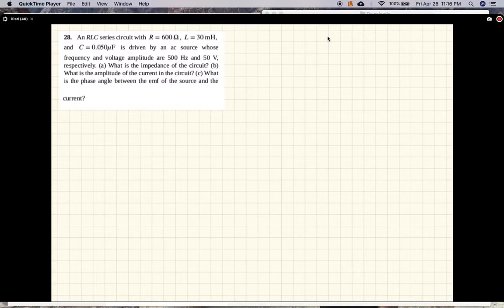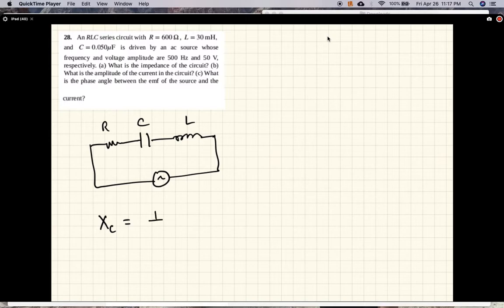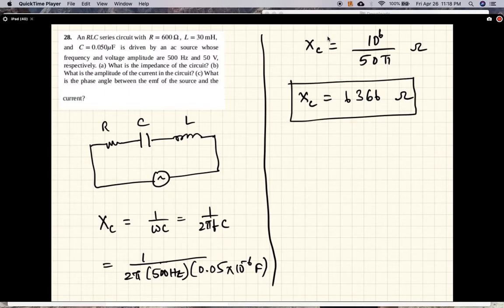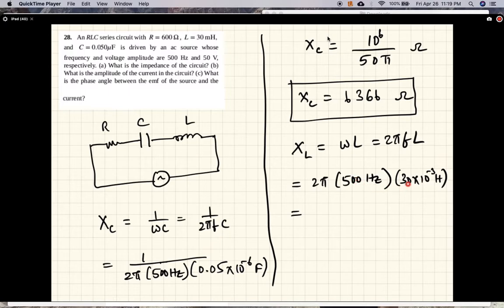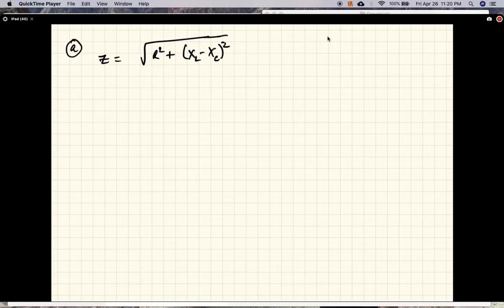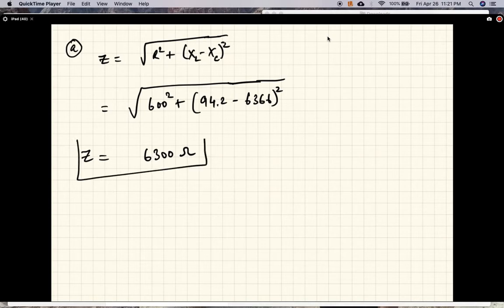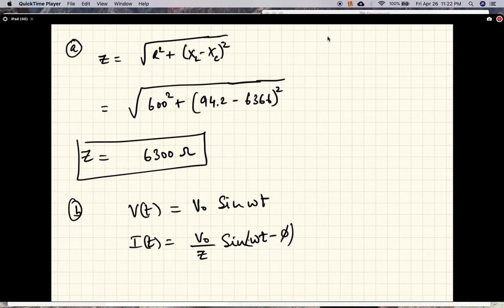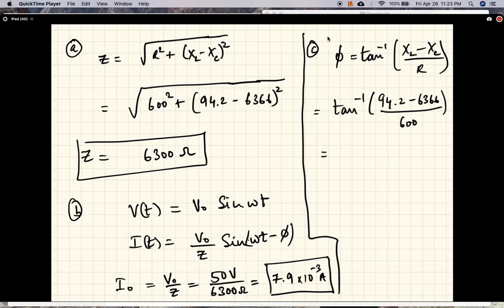PHY2049 CH15 P28